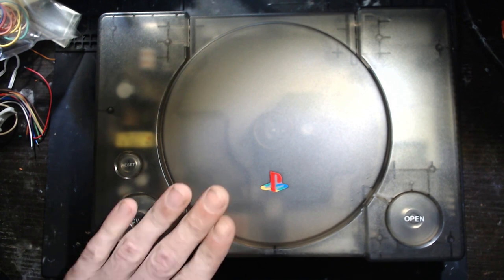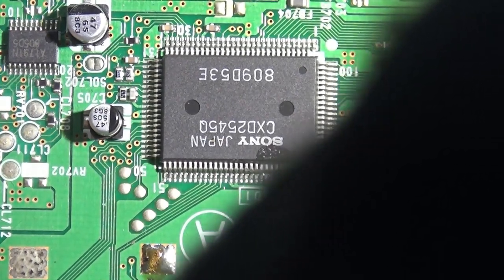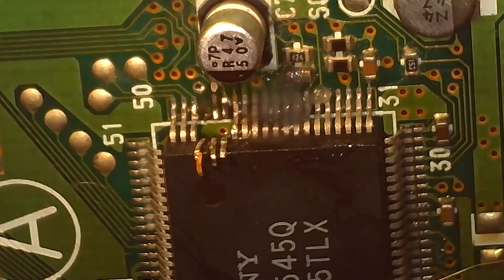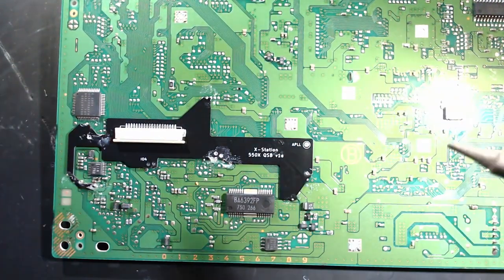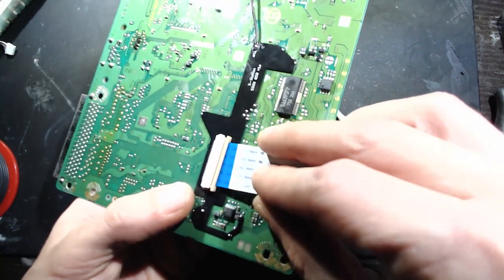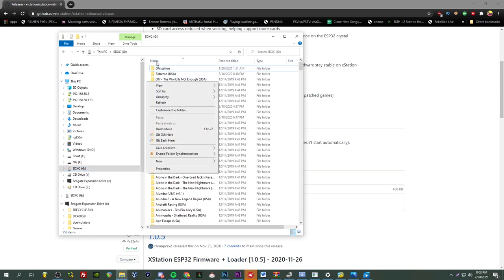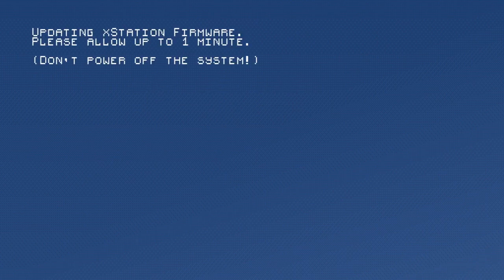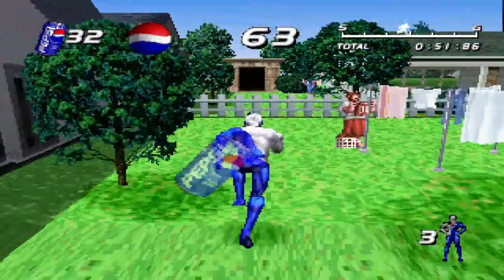Ps1 - Xstation Installation Guide With Laser Bear SD Mount (PU-18)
🤘Pre Modded Consoles / Check out My Send in Services / Written guides / Video Mirrors and All things ModzvilleUSA :D 🤘
I finally got around to editing my Xstation Installation video my dudes!
Here how you install it in a PU18 Console
All SCPH-5001’s
All SCPH-5500, SCPH-5501, SCPH-5502, and SCPH-5503’s
All SCPH-5552’s
Some early SCPH-7000, SCPH-7001, SCPH-7002, and SCPH-7003’s
Some early SCPH-7501’s
For install Diagrams and Xstation firmware go here!
Timestamps

Intro
0:00
Lifting the Pins
2:00
Board Prep
8:20
QSB Installation
10:24
Laser Bear SD Mounting
16:25
SD Card Setup
18:42
Updating the Xstation
22:42
Gameplay / Loadtimes / Pepsiman!
25:00

All videos are Mirrored on LBRY here!

ModzvilleUSA
THE TOOLS I USE!
My T12 Soldering Iron
Soldering Iron Tips
Flux
99% Alcohol
Soft Bristle Tooth Brush
Tweasers, Exacto, Flush Cutters
Solder
Wire Strippers
Helping Hands
Hakko Desoldering Gun
Hot Air Rework Station
My Mic